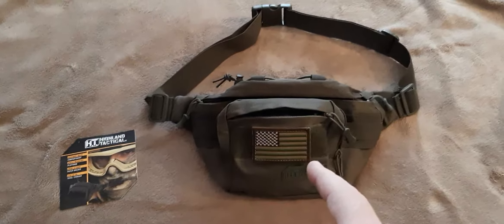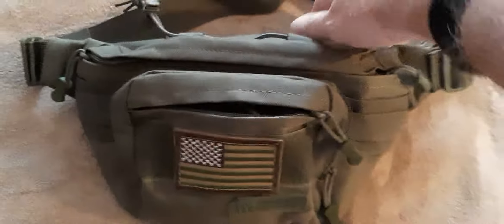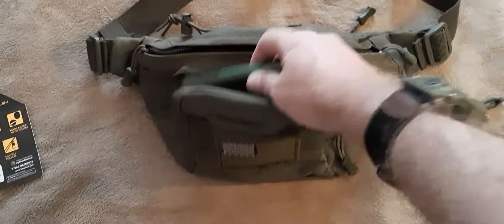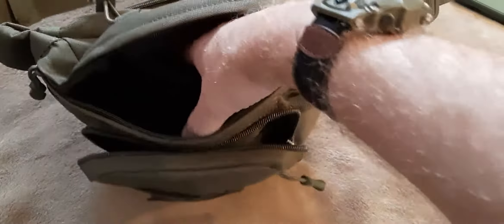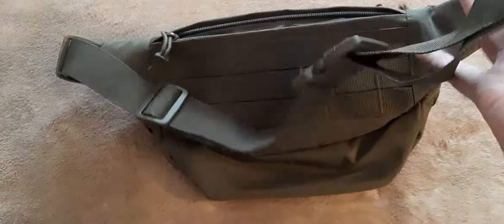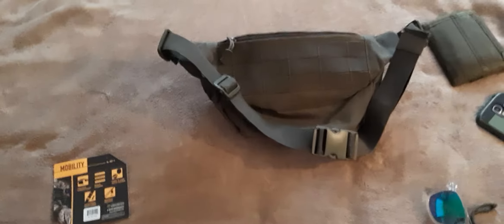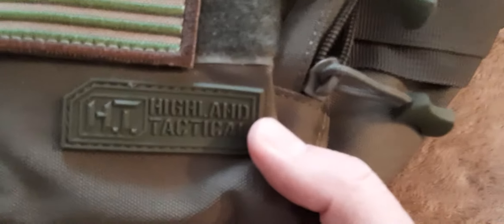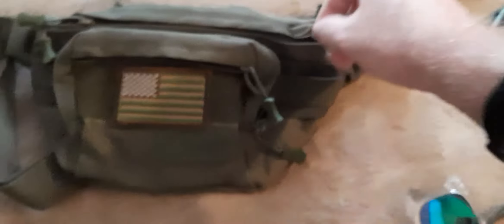Highland Tactical Mobility Waist Pack Olive Review